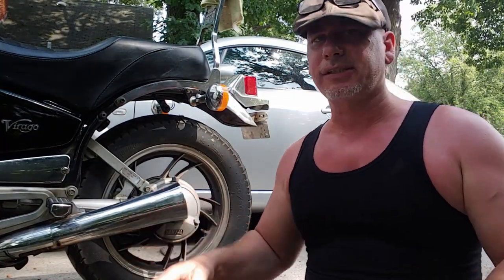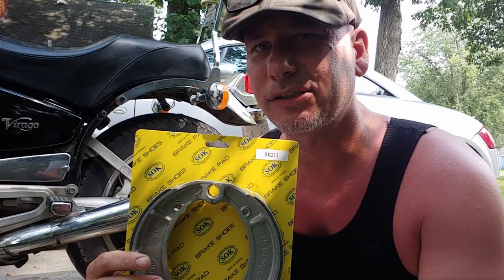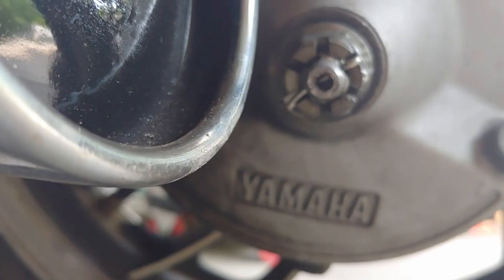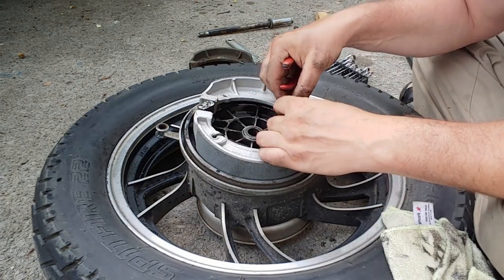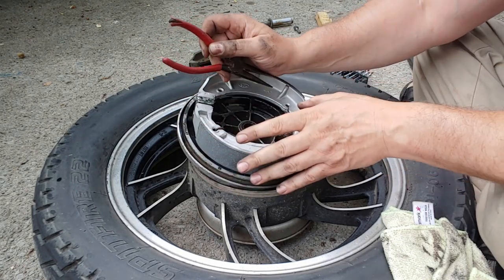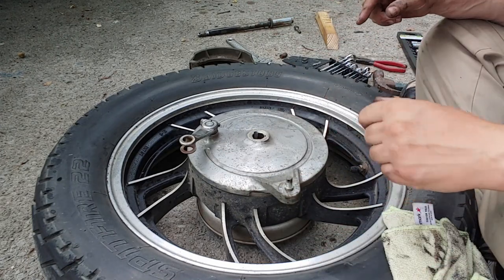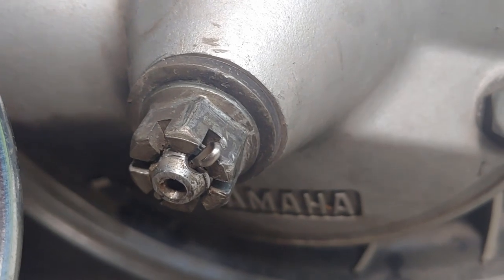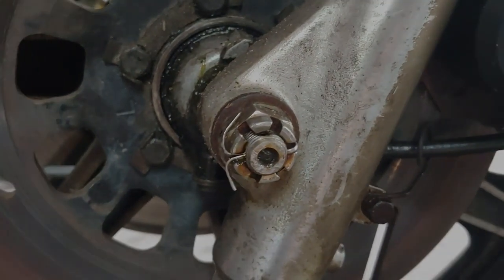Rear Brake Replacement 1981 Yamaha XV750 - Vintage Yamaha Backyard Restoration EP 26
Welcome to the NEW channel!!! Thanks for checking this video out! This bike desperately needs some new rear brakes, so let's do this! Thanks for supporting this channel. I appreciate it so much. Seeing the likes, subs, and comments really motivates me to continue to create more content. Learn with me as I save these bikes.

Brake Shoes=